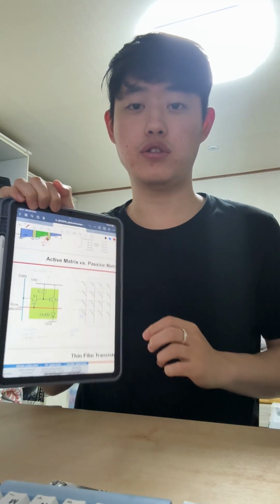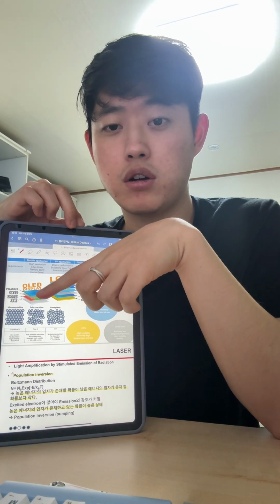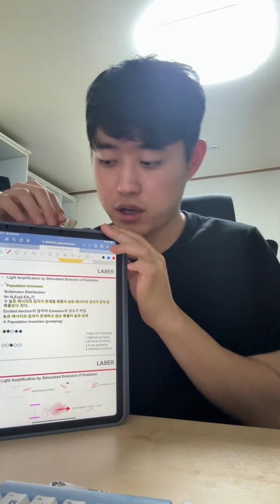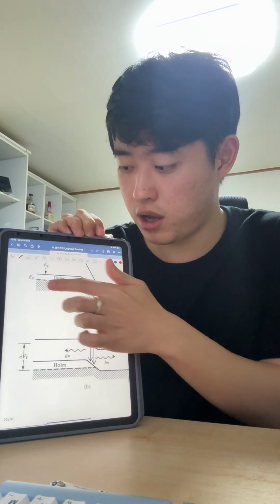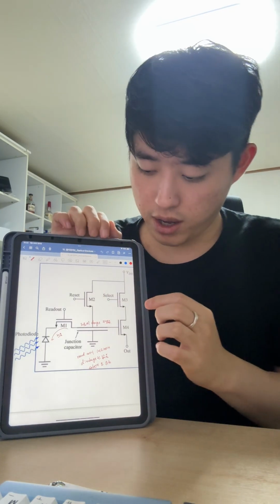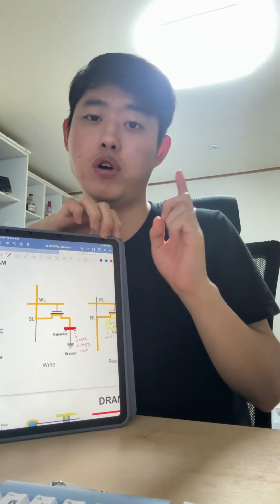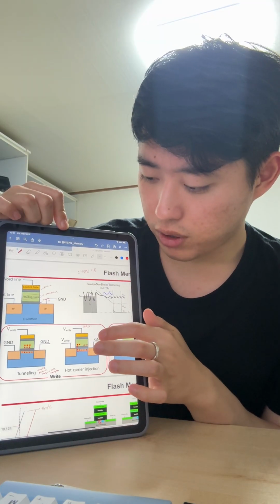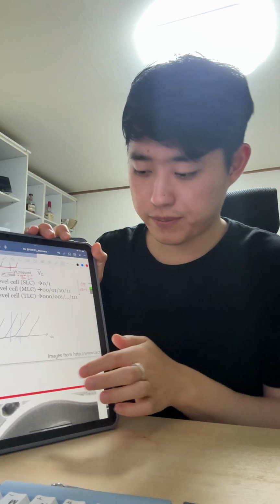물전2_12주차